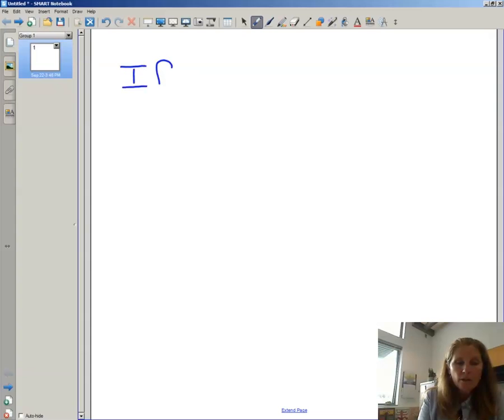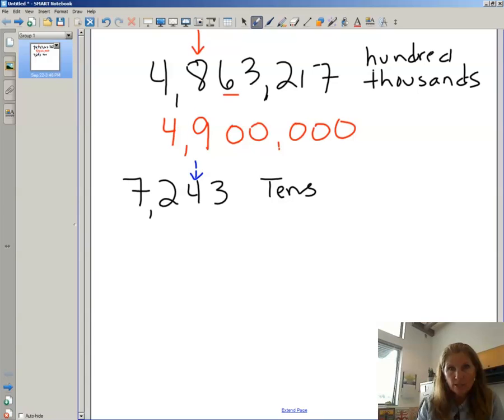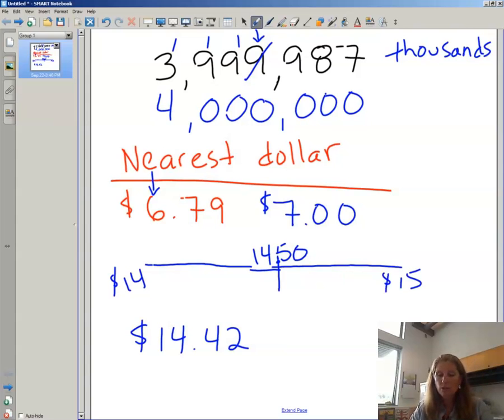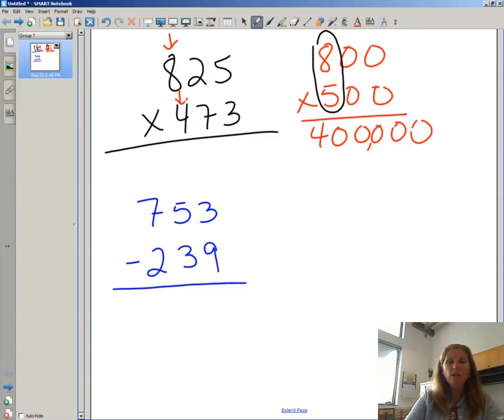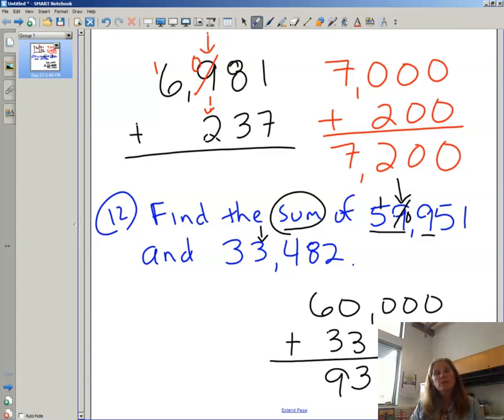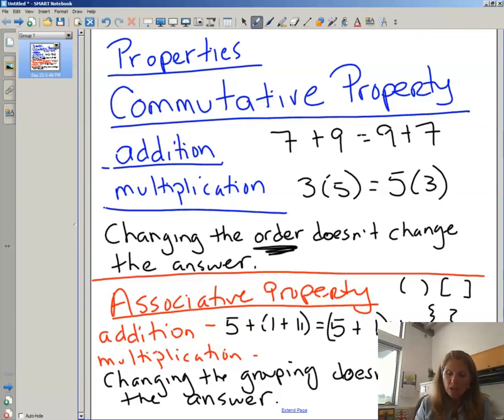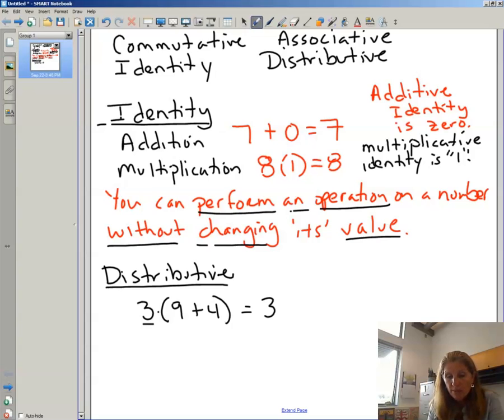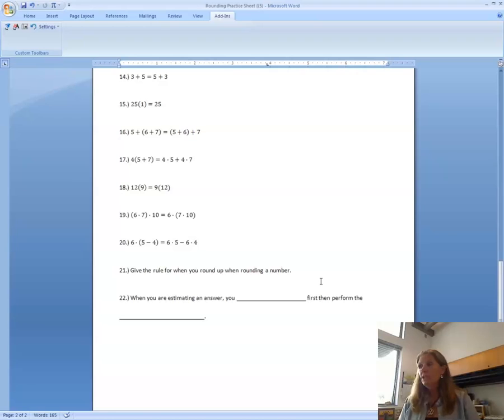Lesson 05 Round and Properties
Rounding and Whole Number Properties
This series was created for adult learners who need to practice basic math topics.